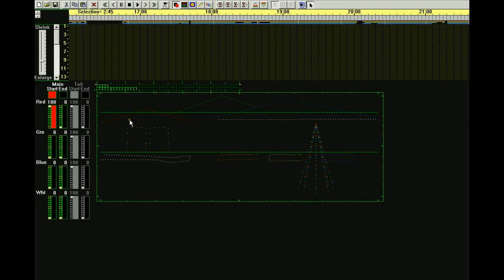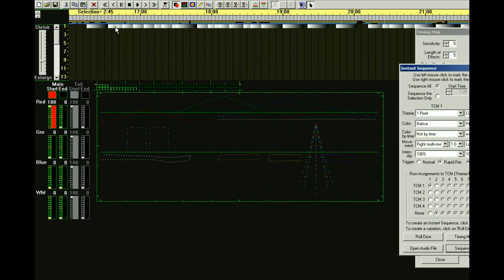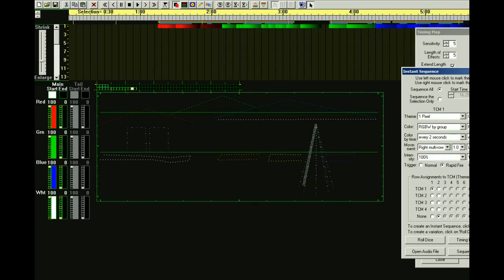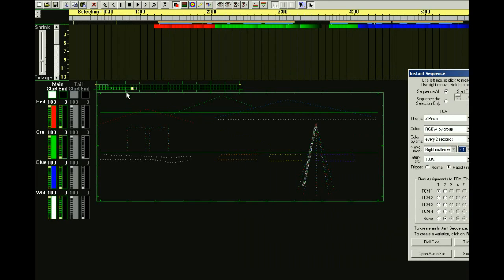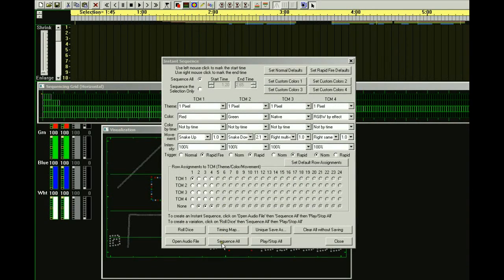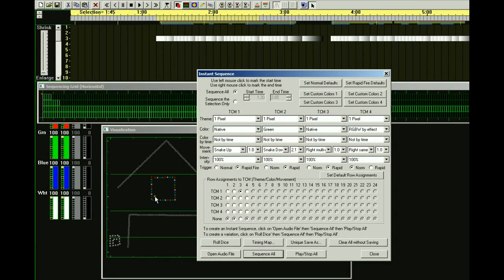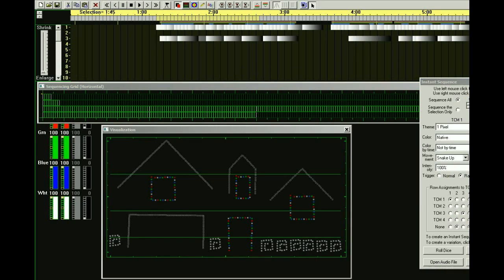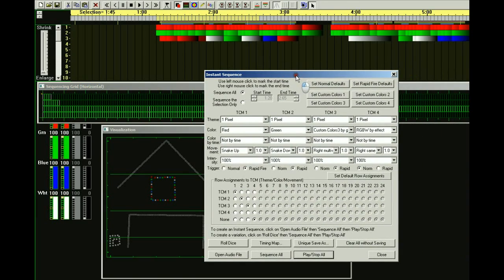Instant Sequence Rapid Fire Trigger on Regular Lights - SuperStar Tutorial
This tutorial covers how to use the Instant Sequence Rapid Fire Trigger on regular lights